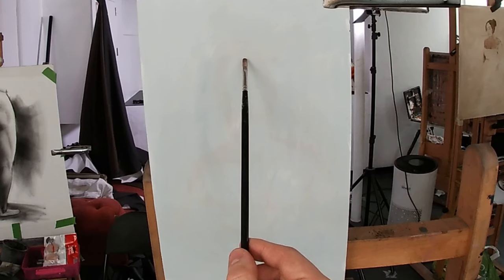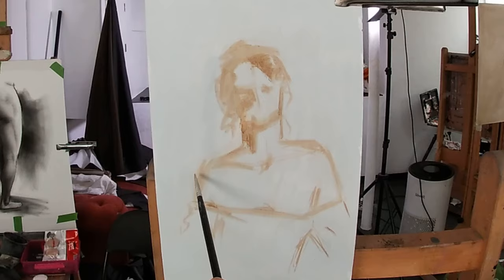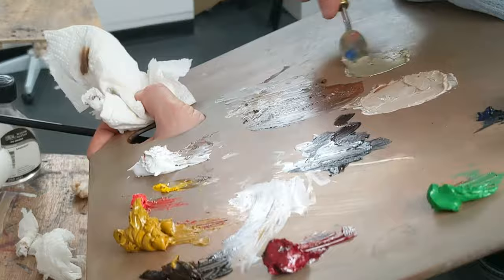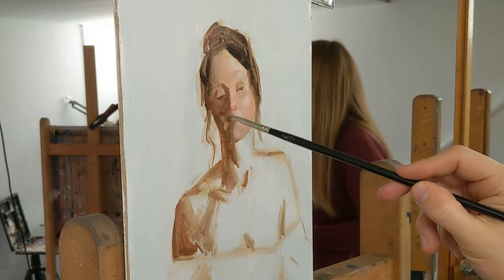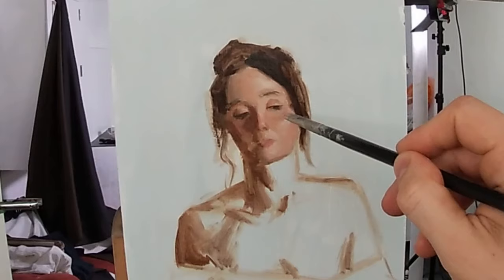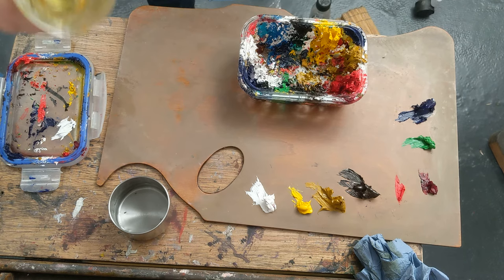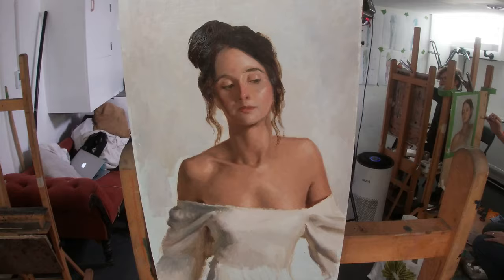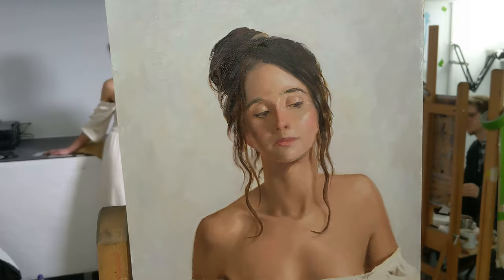Painting a Female Portrait Step by Step Tutorial